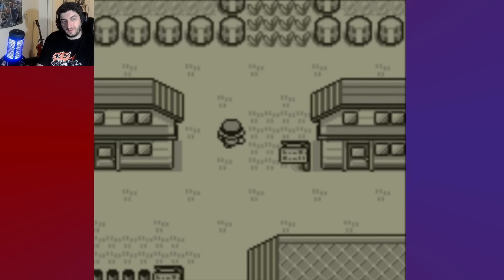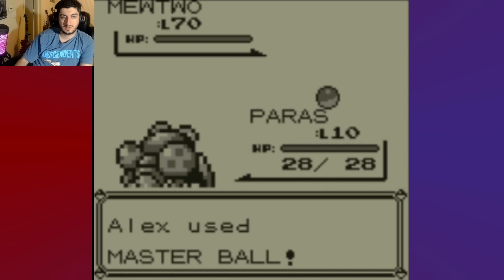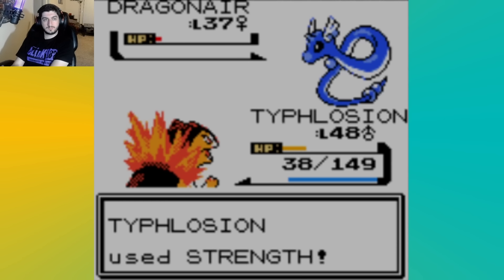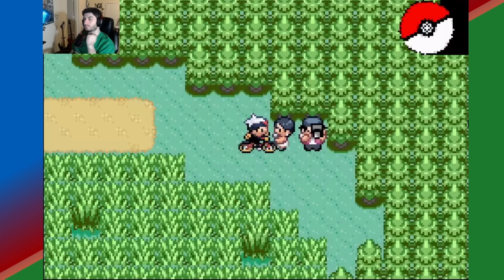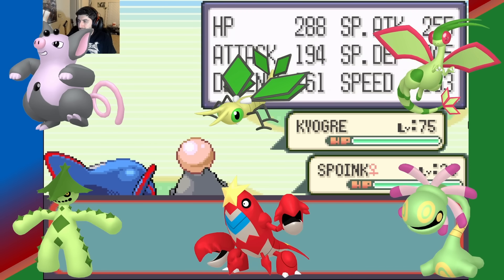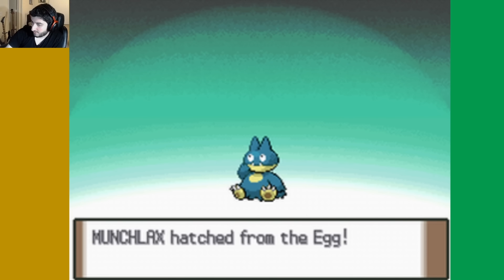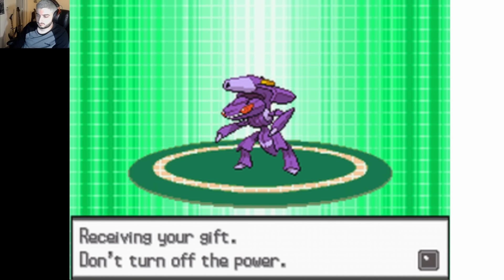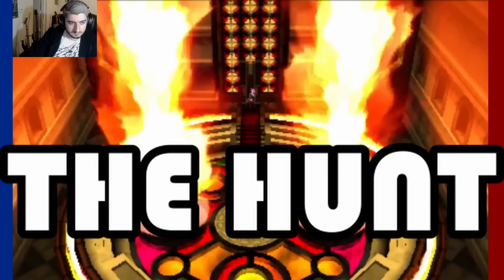I Completed the Pokémon Master Dex Challenge! (sort of)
In this video, I go over how I caught over 1,000 Pokémon throughout over 20 games in my own version of the Pokémon Master/Origin Dex Challenge!

Time Stamps:
4:52 Generation 1 (Red & Blue)
12:06 Generation 2 (Gold & Crystal)
20:27 Generation 3 (Ruby, Sapphire & Leaf Green)
30:48 Generation 4 (Diamond, Pearl, Platinum & Ranger)
40:45 Generation 5 (Black 1 & White 1)
47:53 Generation 6 (X & Y)
52:29 Generation 7 (Ultra Sun & Ultra Moon)
1:00:10 Generation 8 (Sword, Shield & Legends: Arceus)
1:11:31 Generation 9 (Scarlet & Violet)